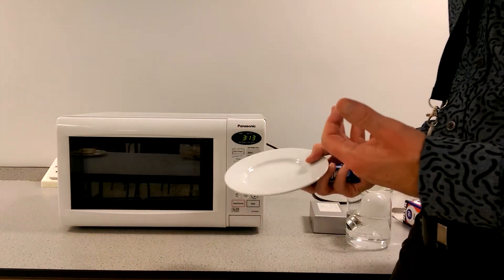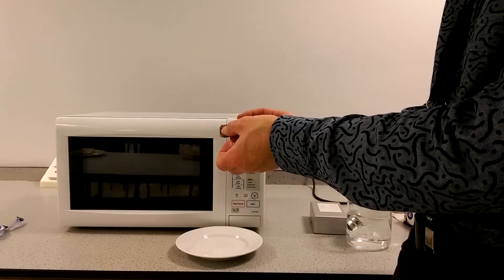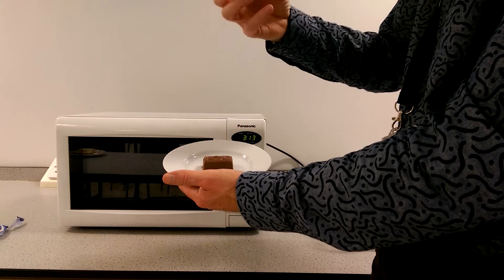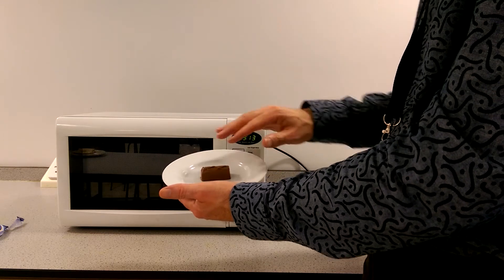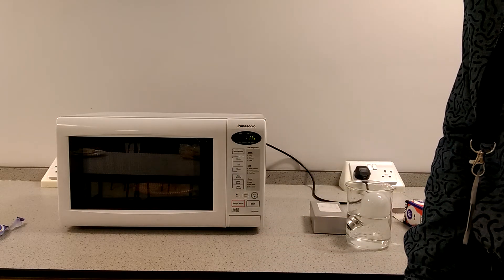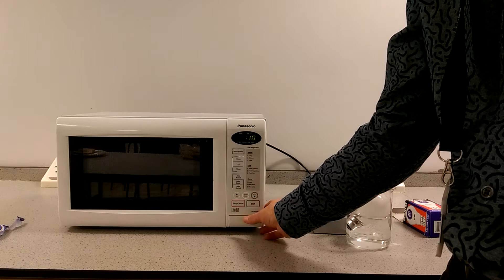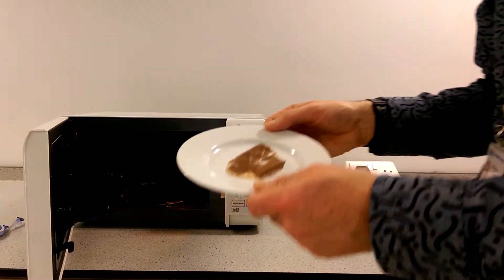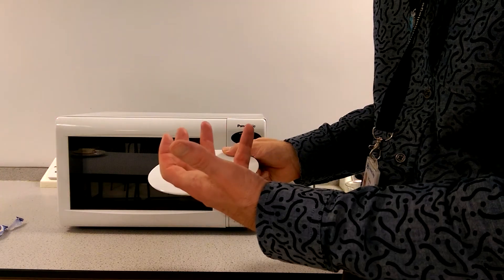Mr C puts a milky way in a microwave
Microwaves cook from the inside